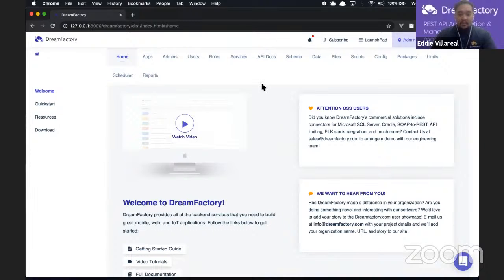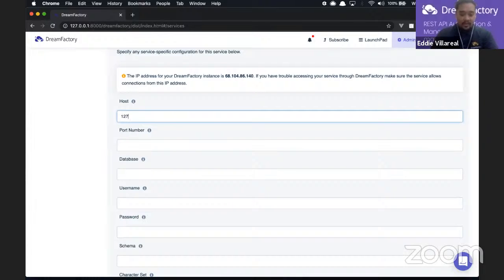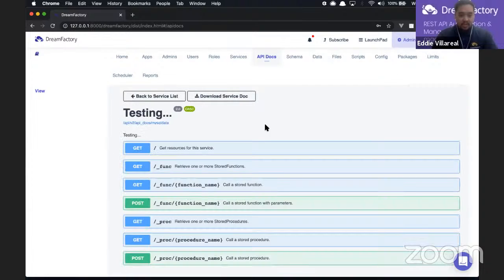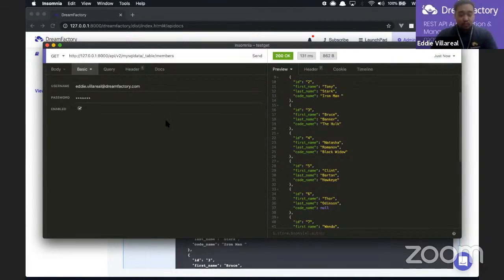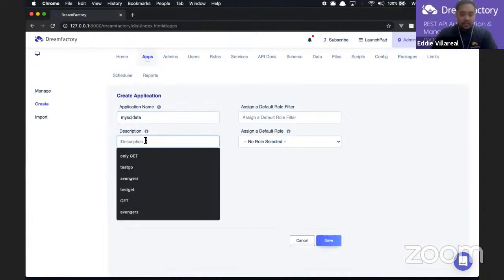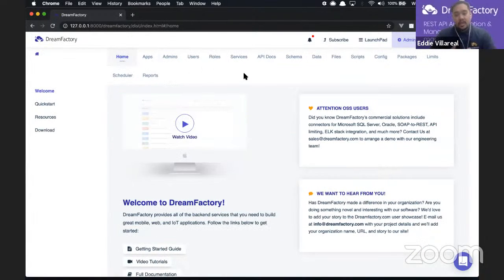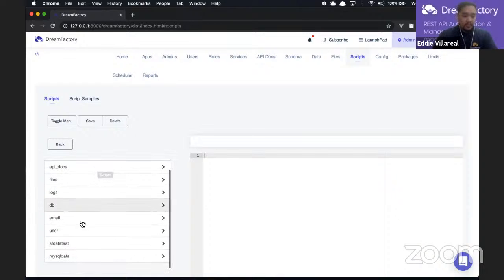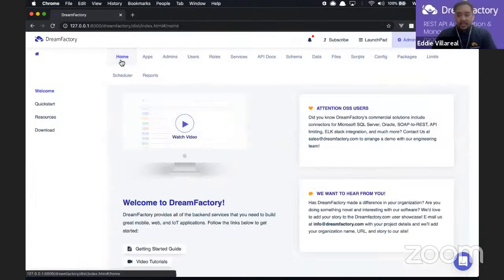Automatic Generation Of A MySQL API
A MySQL API in under a minute you say? Fully documented endpoints and yet held private until it has been manually secured? Too good to be true...until it is.

DreamFactory Software
Connect Everything with Autogenerated APIs
An enterprise-grade API platform available in the cloud or on-premise. Generate database APIs instantly to build applications faster all in a secure, low code system